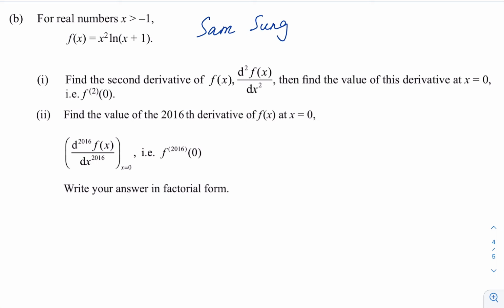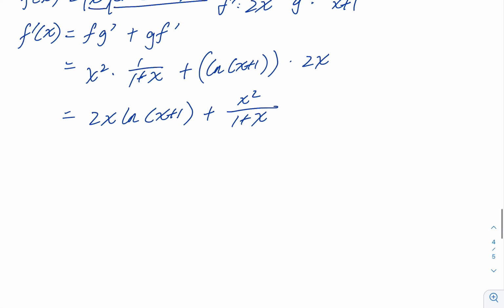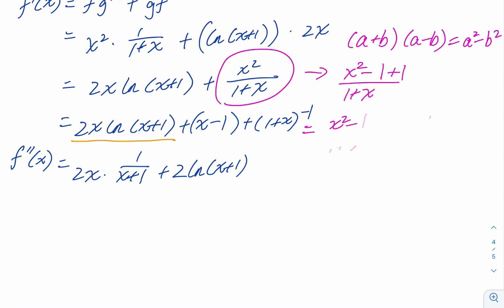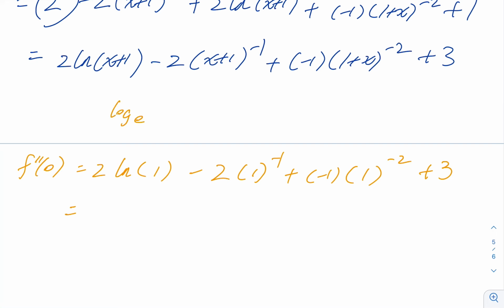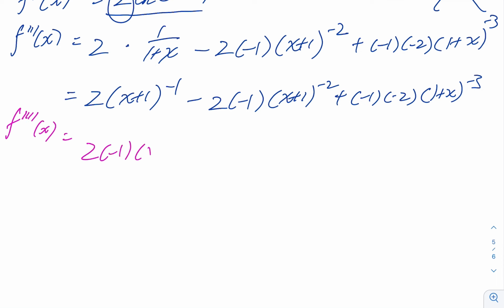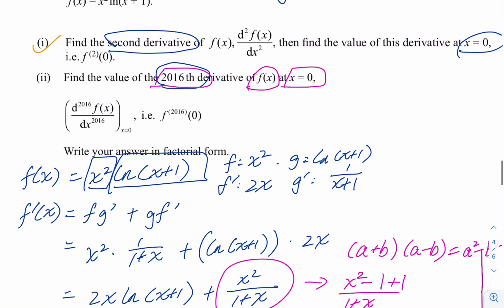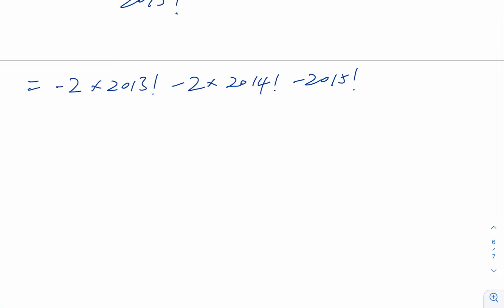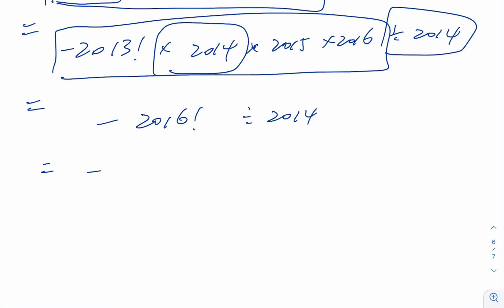NCEA Scholarship Calculus 2016 Question 1b Doctor Sam Sung